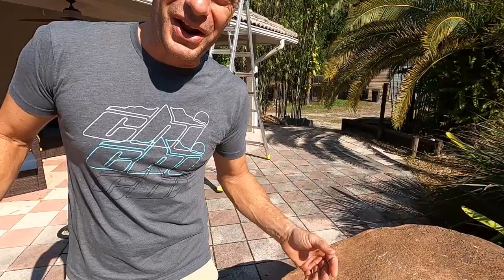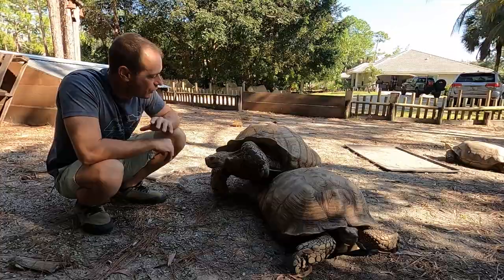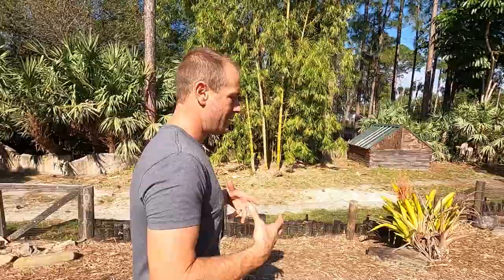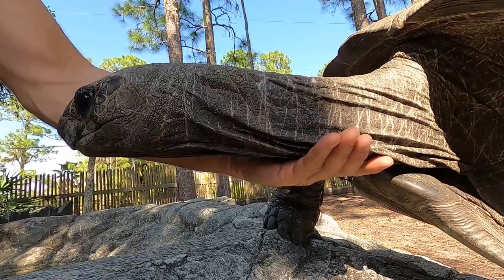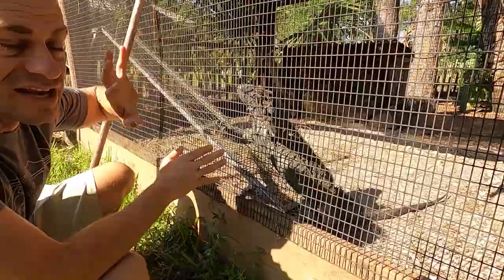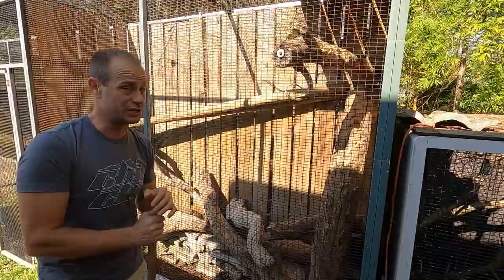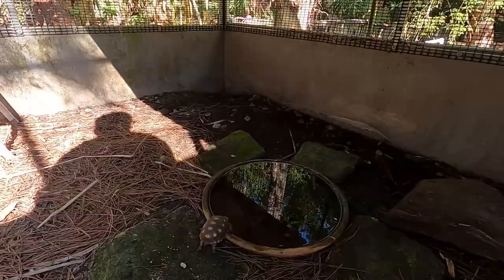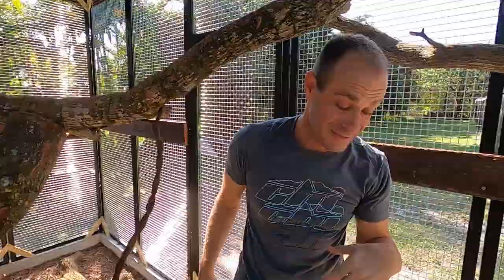Cold Night for the Animals!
Cold nights for the reptiles equal stress for keepers with outdoor habitats and lots of animals, even when you are in Florida! See how I handle it for all of the lizards and tortoise.